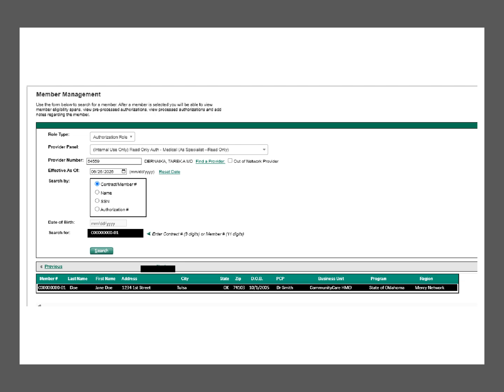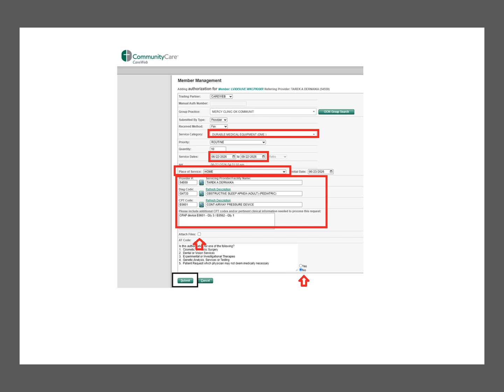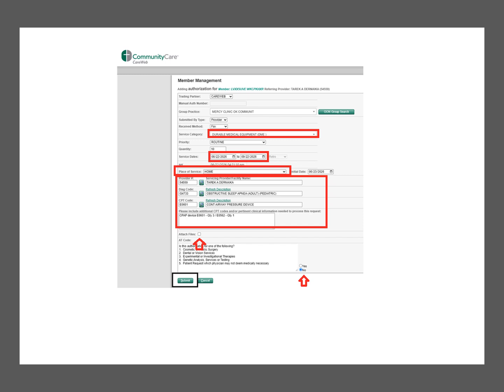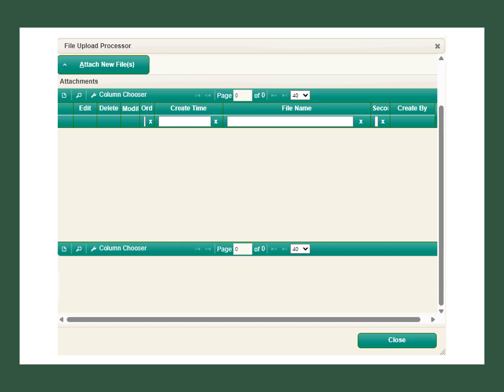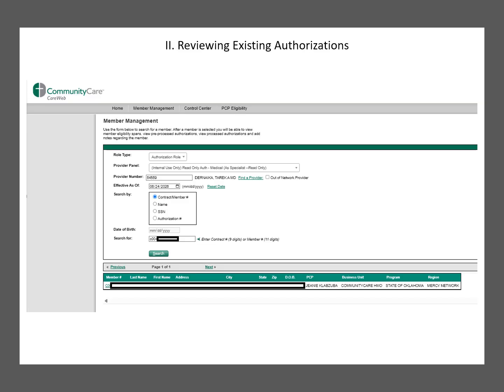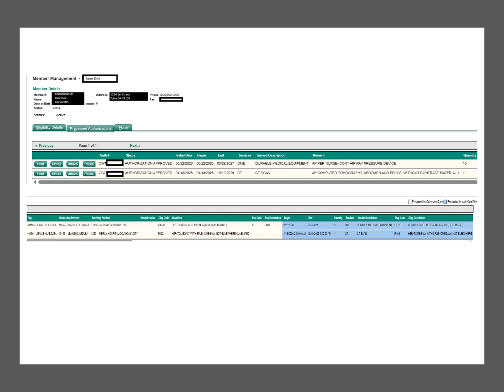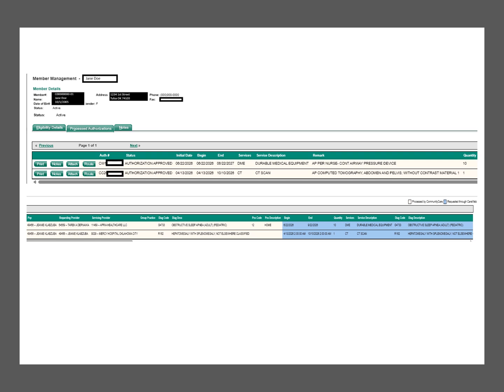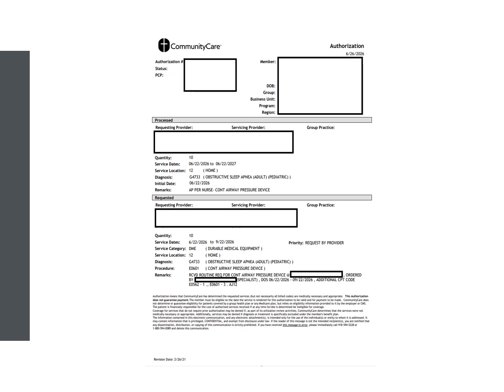Authorization Provider Training